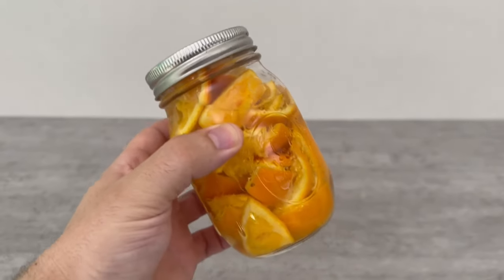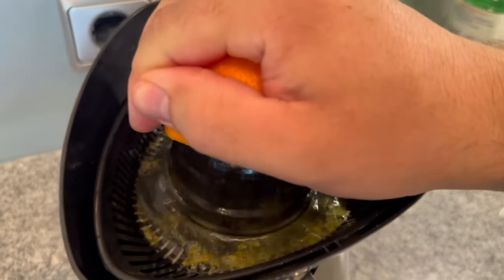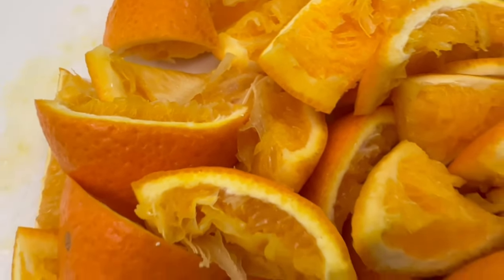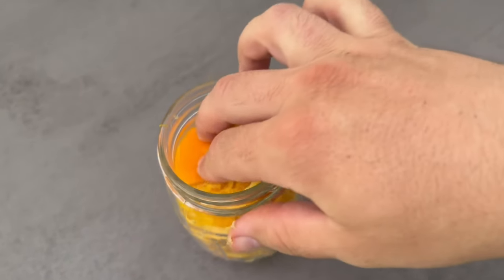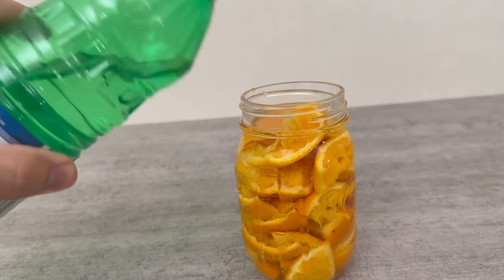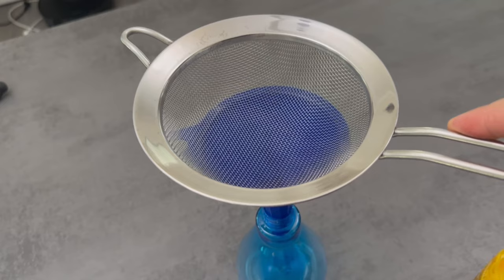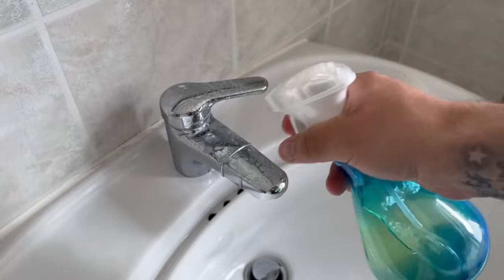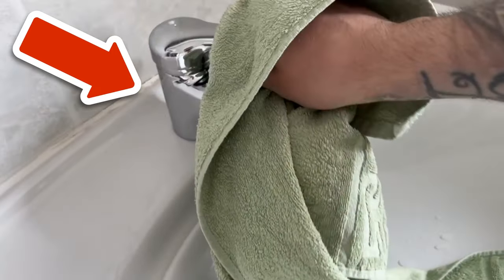You NEVER EVER throw away orange peels after watching THIS💥(Incredible)🤯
Do you always throw orange peel in the trash? Here I show you why you should NEVER EVER do that!

When you eat oranges, I'm sure you always throw the peel in the trash can too. However, you should definitely not do that in the future. By the way, this also applies to the peel of tangerines, lemons, etc. Here I show you what you should do with them instead.

Instead, you should collect the orange peels and cut them into smaller pieces. Then throw them into a jar and fill it up with vinegar. Now put it somewhere for 1-3 weeks.

During this time, the orange peels and the vinegar can combine with each other. When the time is over, you should pour off the liquid. Because all we need is the liquid.

This is actually an orange cleaner that you can use to clean your entire bathroom. Be sure to give this ingenious cleaning trick a try.